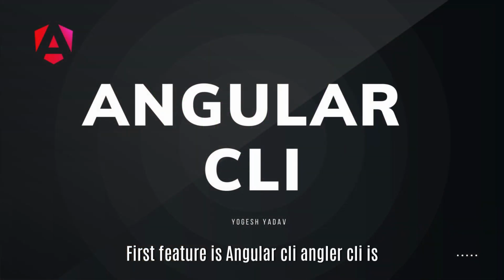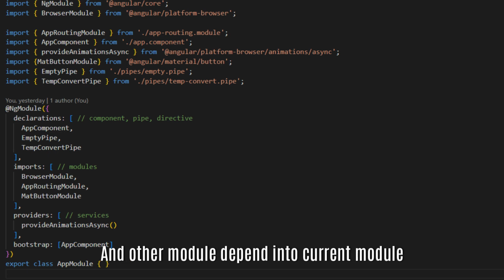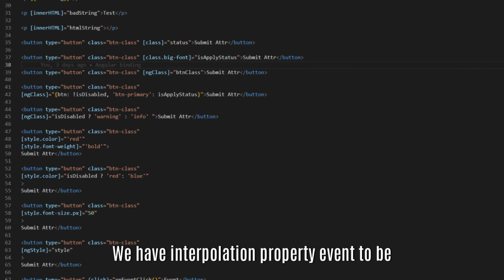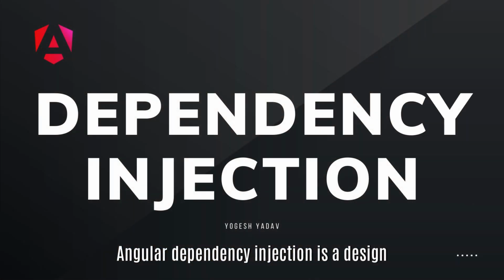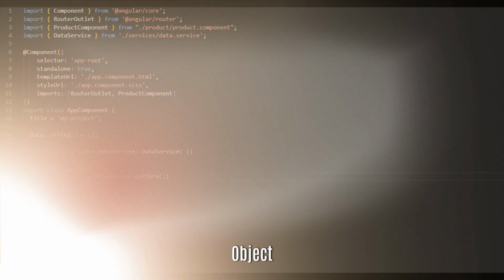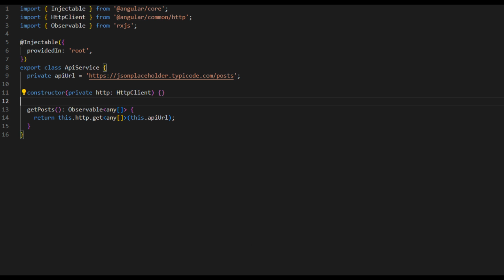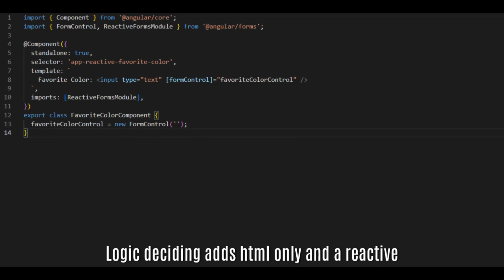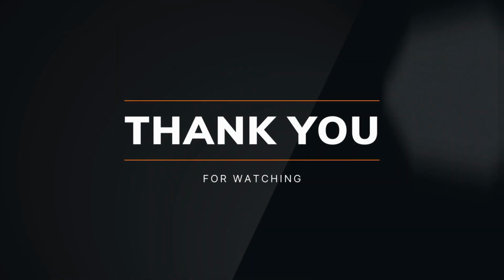Top 10 Angular Feature | Features for enterprise applications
First feature is Angular CLI. Angular Cli is command line interface from there we can write command to create a new project. Angular cli we can install globaly through npm command. Through cli we can Generate component, service, module etc. Through cli we can add or remove new feature like material desing and linting etc. Through cli we can build and run test case also. So Cli help us to complete big task in instalty.

Another feature of angular is module: Angular modules help organize an application into smaller, maintain, and understand able.
Modules help manage dependencies and provide a clear structure for which services, components, and other modules are available in current module. Feature modules can be lazy-loaded to improve the application's performance by loading them only when needed.